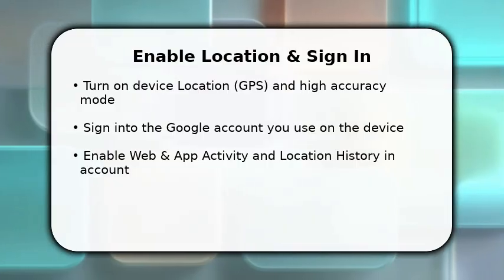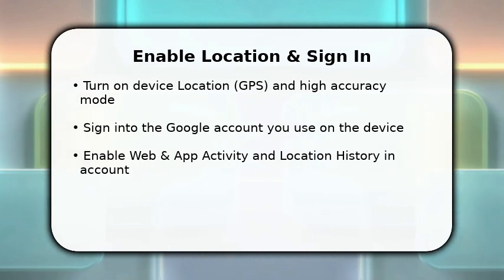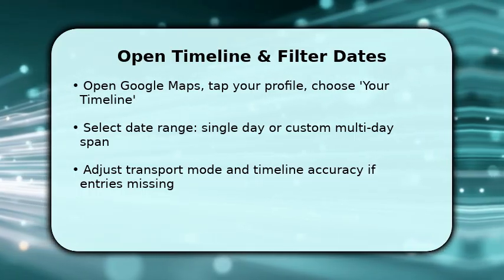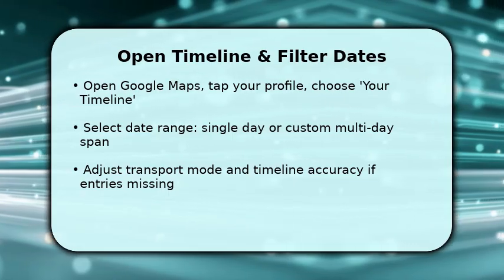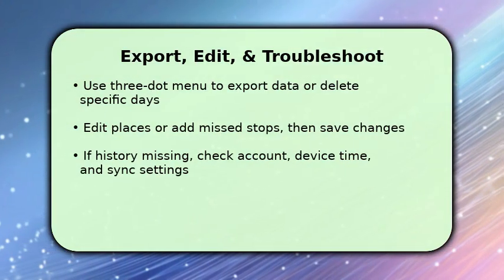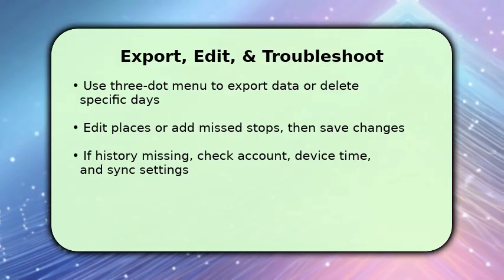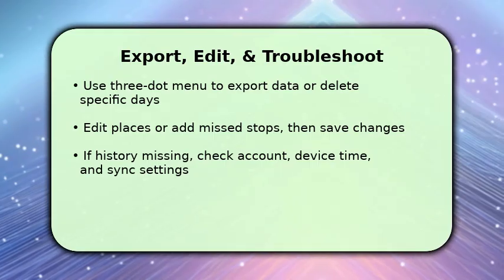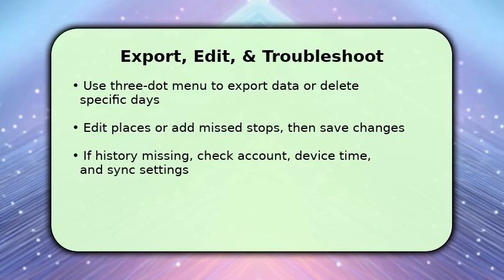How to Check Google Map Travel History (only Way)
In this tutorial, discover the step-bythy way to review your Google Maps travel history. Learn how to access and navigate through past trips with ease on both Android and iOS devices.